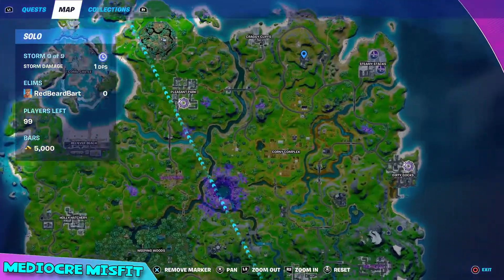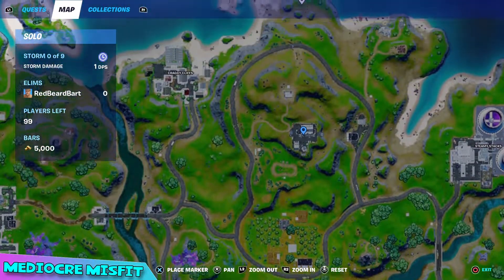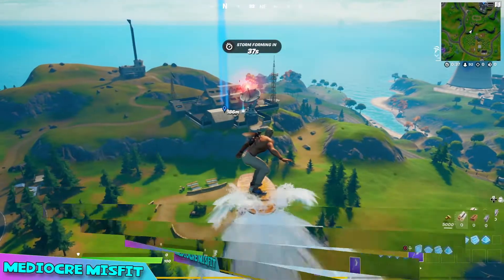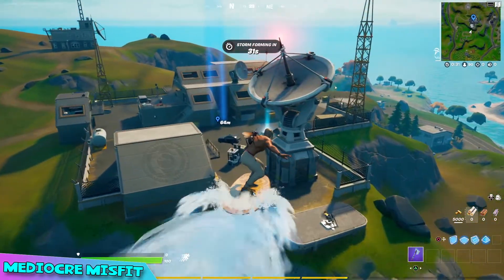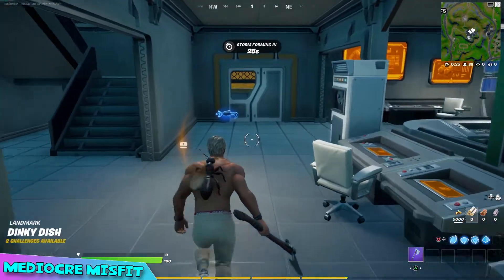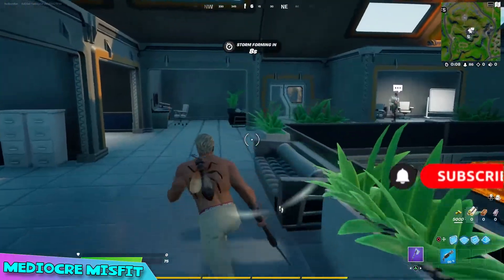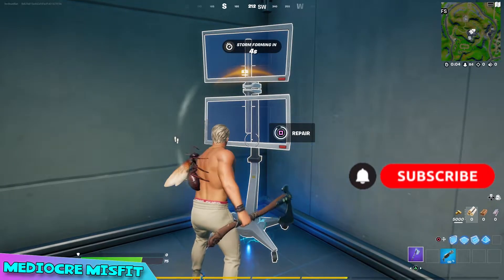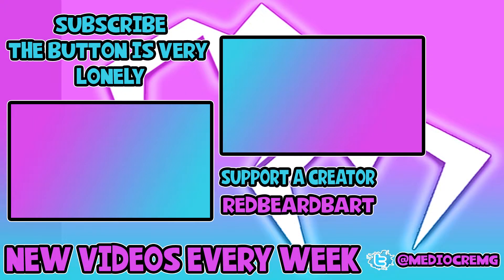Repair IO Equipment - Week 13 Epic Quest - Fortnite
Support A Creator Code - RedBeardBart